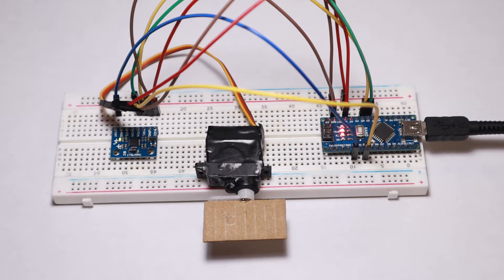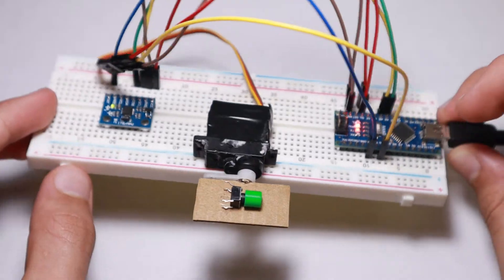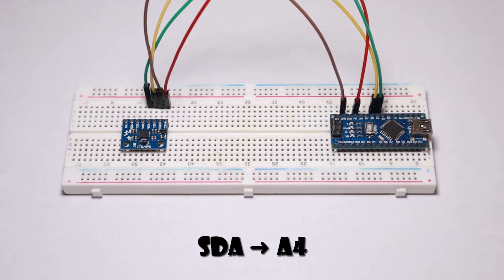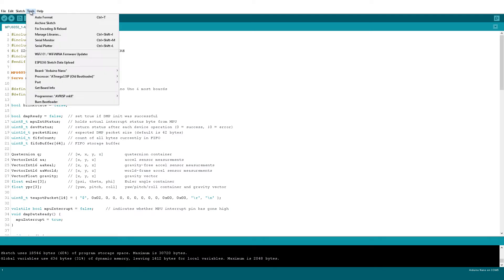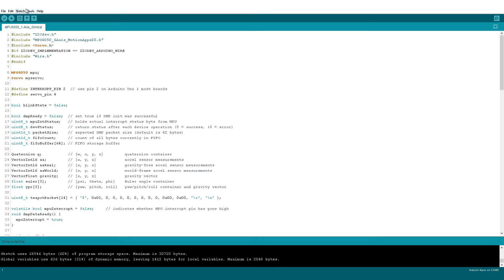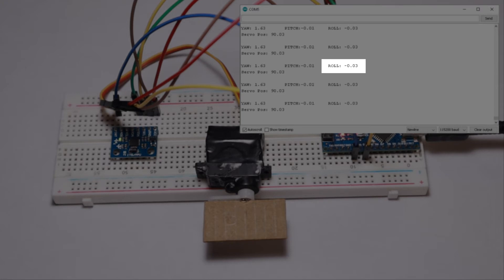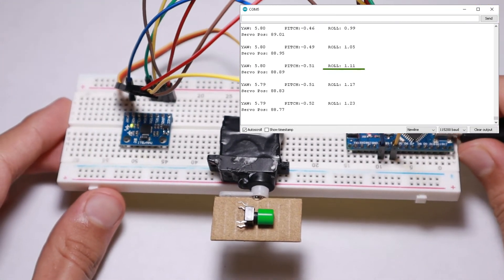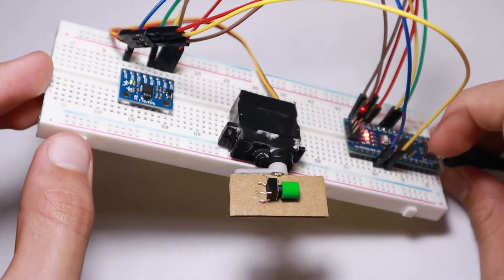MPU6050 1-Axis Gimbal | Arduino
​In this project, we will be building a "1 - Axis Gimbal with an MPU6050." After you plug your Arduino into a power source, keep the sensor on a leveled surface for a few seconds for more accurate results. Now if you move the sensor clockwise the roll values from the MPU6050 will decrease and the servo position will increase and when you move the sensor counter-clockwise the roll values from the MPU6050 will increase the servo position will decrease. This allows the servo to always stay level on the roll axis.